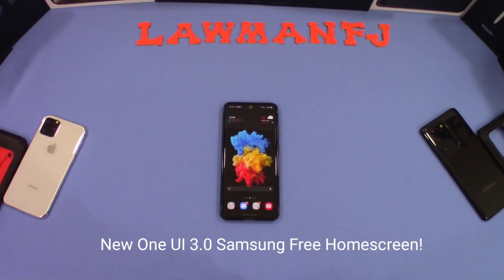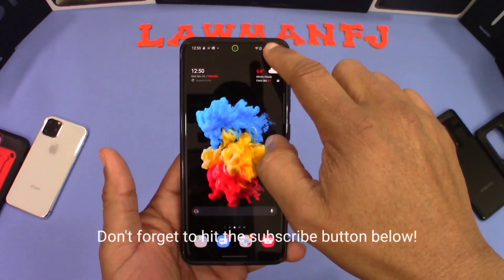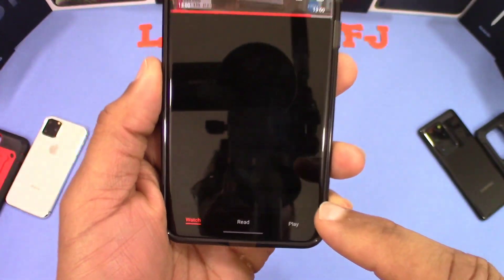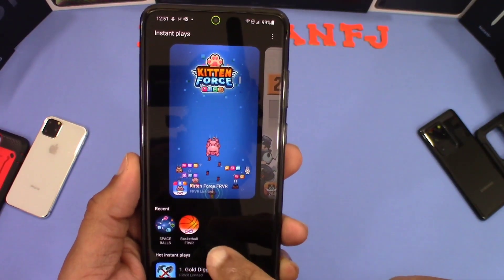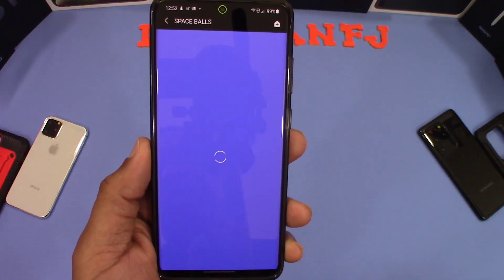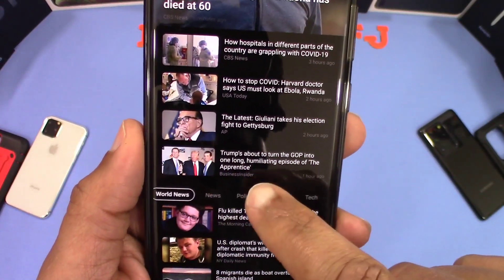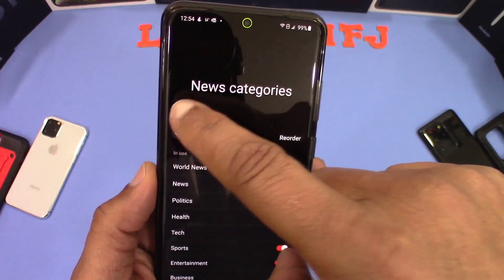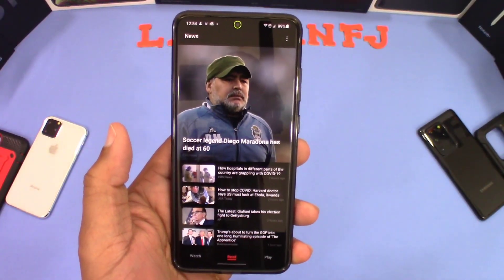New Samsung One UI 3.0 Samsung Free Homescreen!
Hey YouTube!  Check out this quick video on the ew Samsung free home screen that comes with One UI 3.0!  It's a big change form Samsung daily and offers some new features.  Check out the video and leave a comment about what you think of the new app!